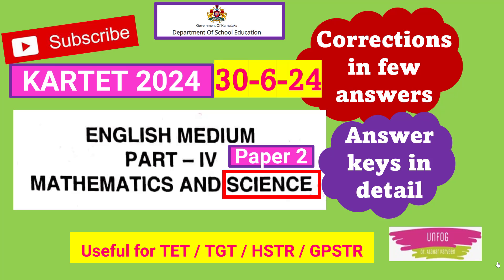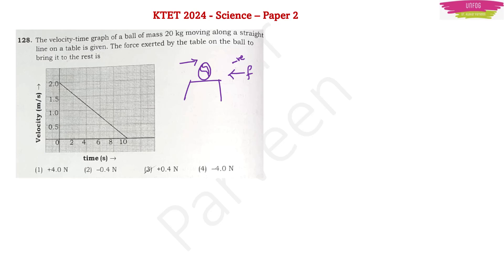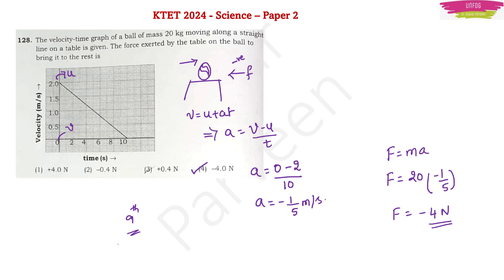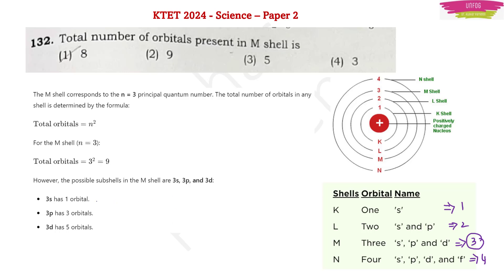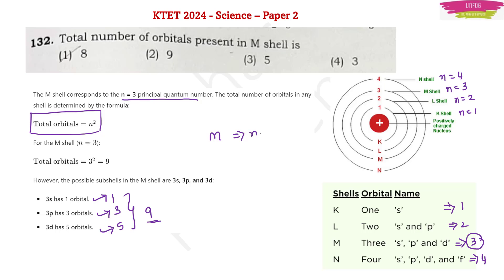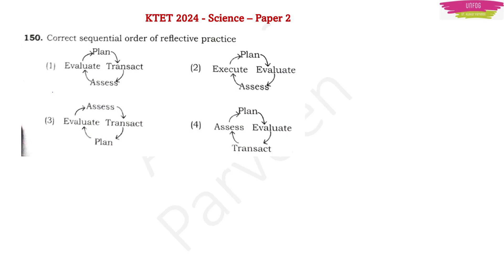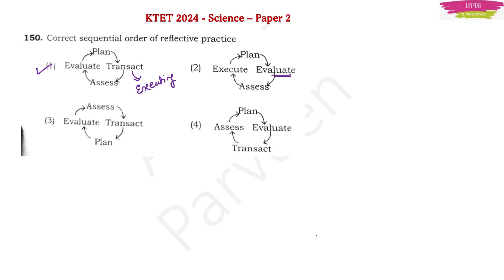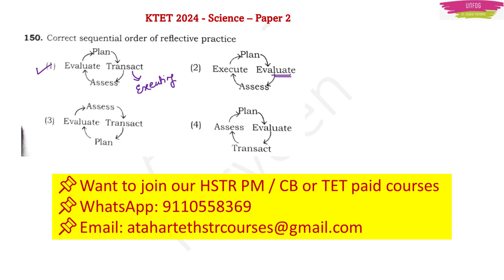KARTET_2024 – Corrected Answer Keys - Science – Paper 2 kartet_answer_ key (detail Explanation)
KARTET 2024 | Science QP KEY ANSWERS | PAPER 2 | Solution (Answer Keys with Explanation)

how_to_crack_tet _easily
how_to_crack_tet_in_first-attempt

Announcement: HSTR PM course New batch – Starts from Today 04/07/24
Hurry up ! Hundreds of aspirants have enrolled and are happy with our HSTR PM courses
📌 Course Details:
📌 Duration of the course– 2 months & Access to the full course till your exam
📌 Around100 hours of classes
📝 pdf notes is provided with each class
📝Useful practice worksheets are given
“More revision classes will be taken for all our HSTR PM batches after HSTR notification”
👉 CLICK THIS LINK FOR FEE PAYMENT QR code & BATCH 7 TENTATIVE HSTR PM COURSE SCHEDULE
📌 How to Register in the course:
Make the payment by scanning any QR code from above link and take a screenshot.